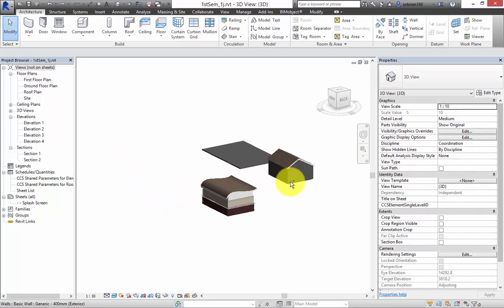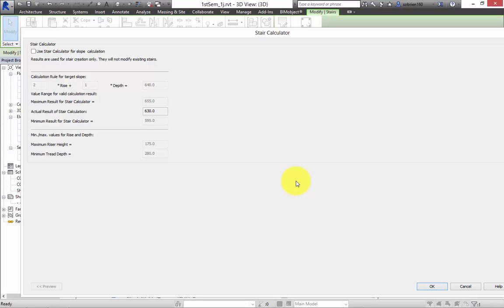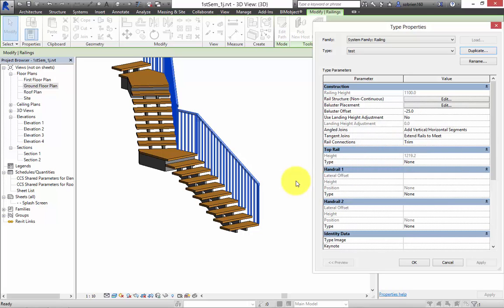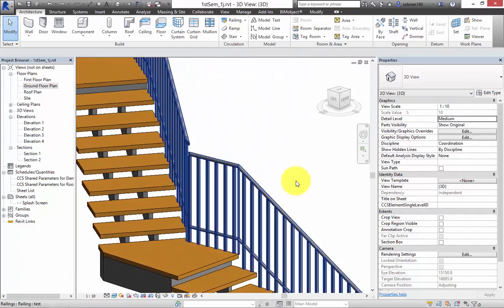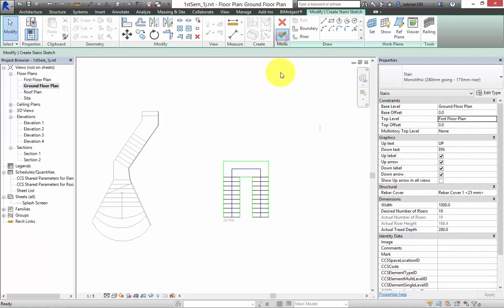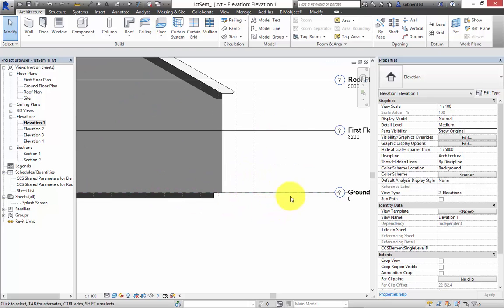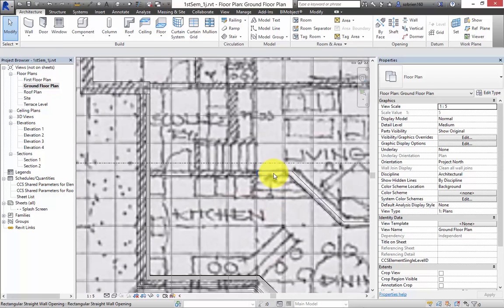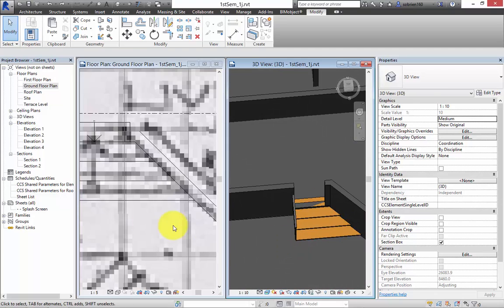2.3 Stairs Class 1j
 Create stairs by sketching run lines.
 Flip a stair direction and move a stair into place.
 Create stairs with multiple runs and complex layouts (for example, L-shaped, U-shaped, and curved stairs).
Create and modify ramps.
 Edit the sketch to change the stair boundary and shape of the risers.
 Change stair and rail types. • Modify the steepness of a stair by adjusting the settings in the Properties palette.
 Create and edit a spiral stair